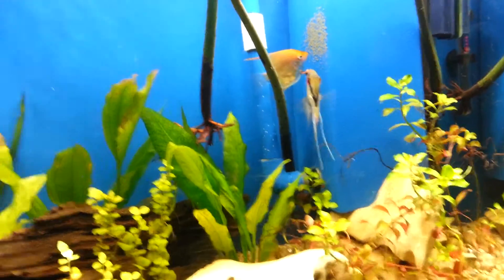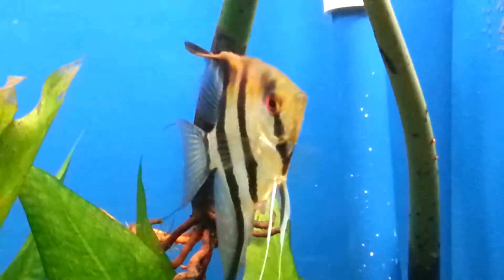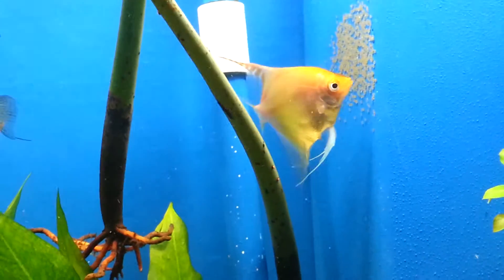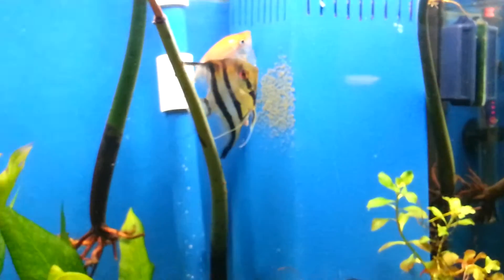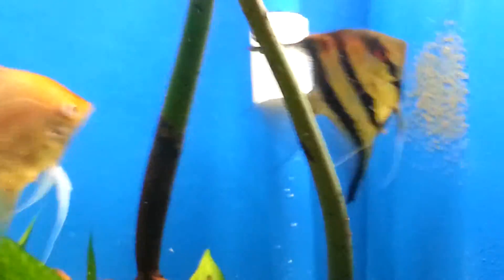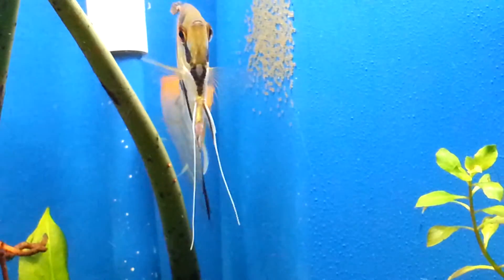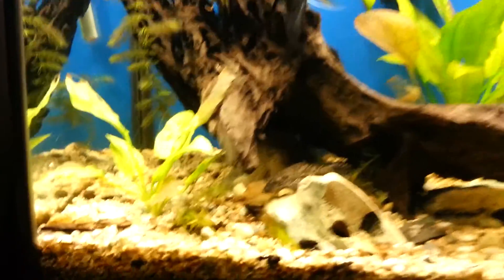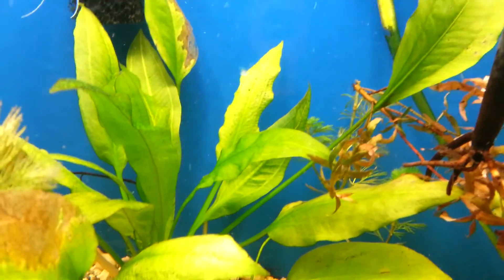Angel Fish laying eggs in my 55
Angel Fish laying eggs in my planted 55.